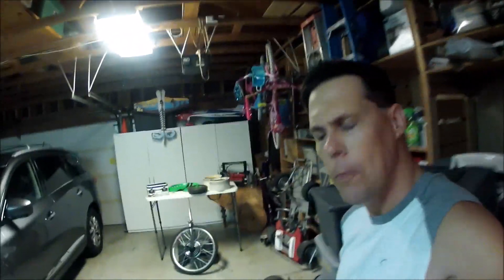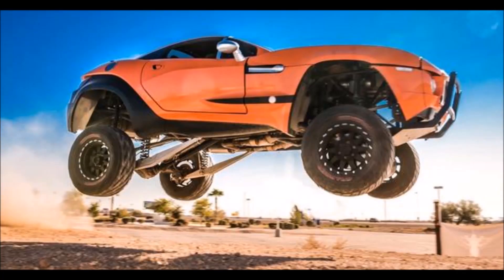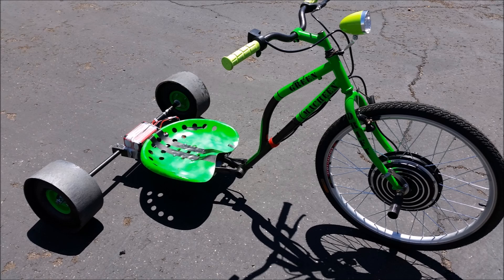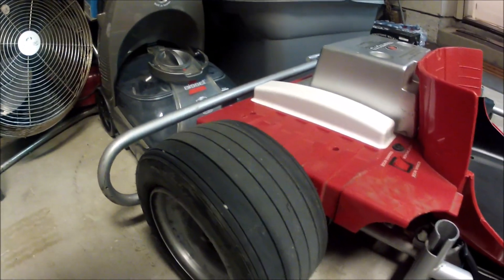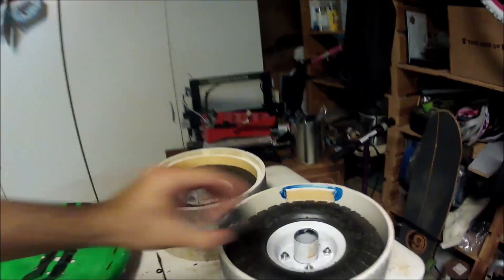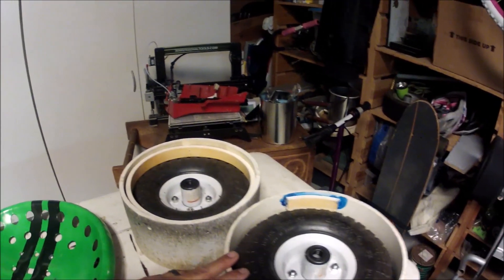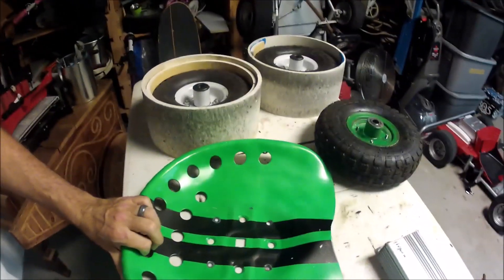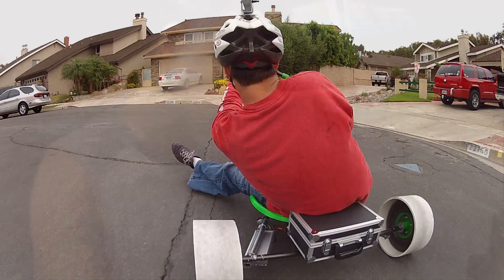DRIFT TRIKES ARE SO FLIPPIN COOL!!- MacGyverDad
Have you wanted to learn more about Drift Trikes but they're too expensive or you're too scared to build one yourself?  MacGyver Dad breaks down the key elements of building a simple, fun yet cost effective drift trike.